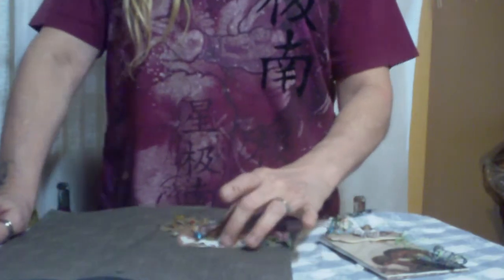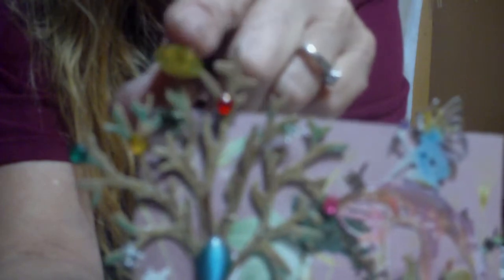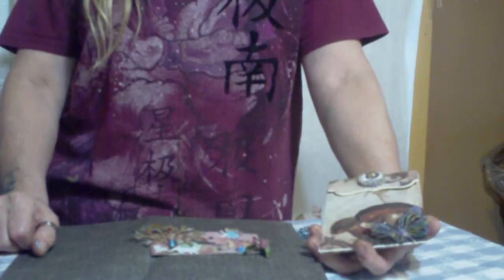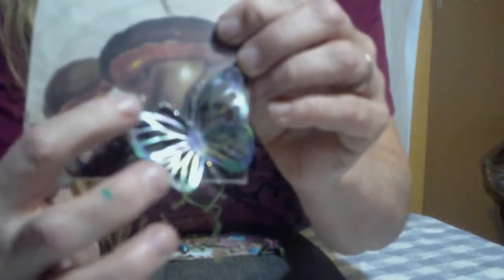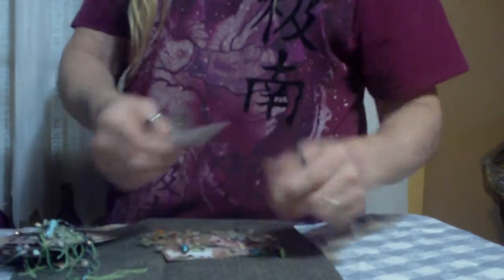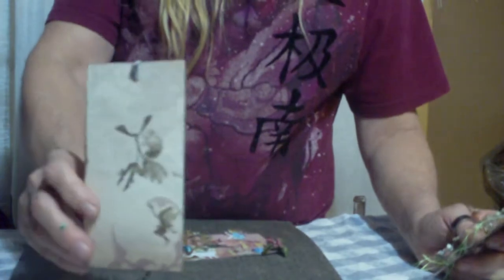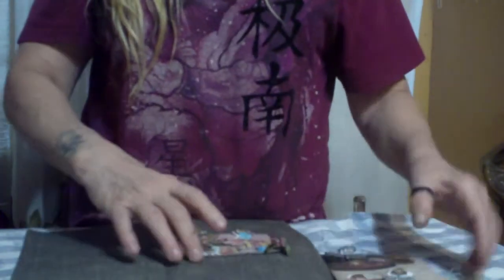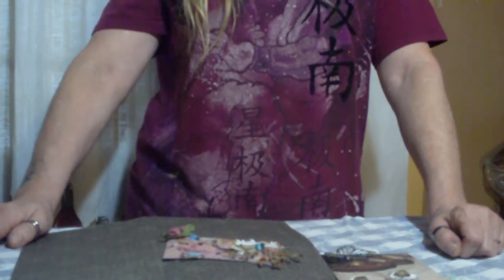VR TO Deb Houck 50 subbie challenge giveaway